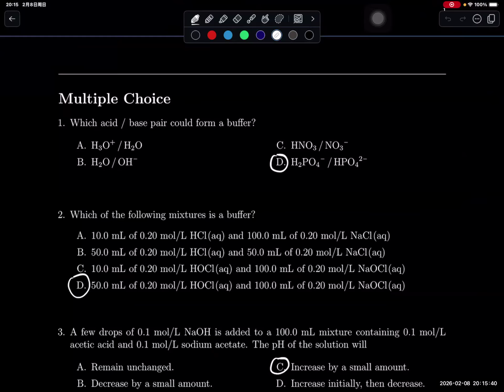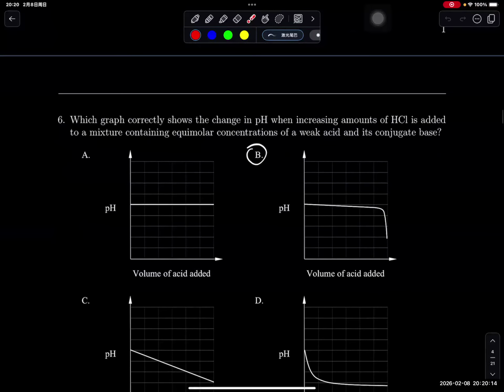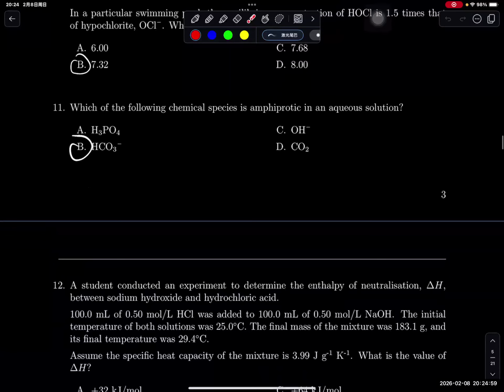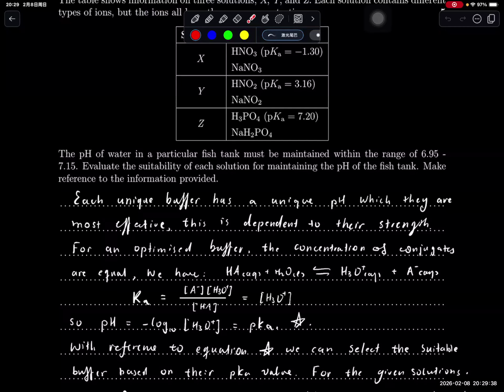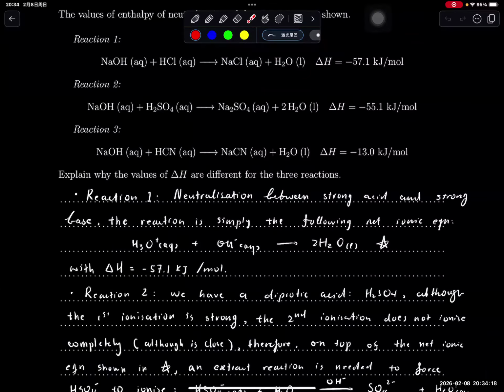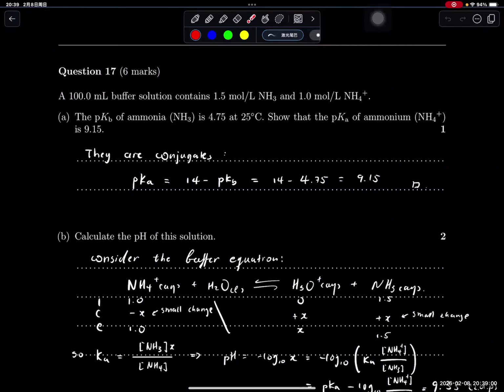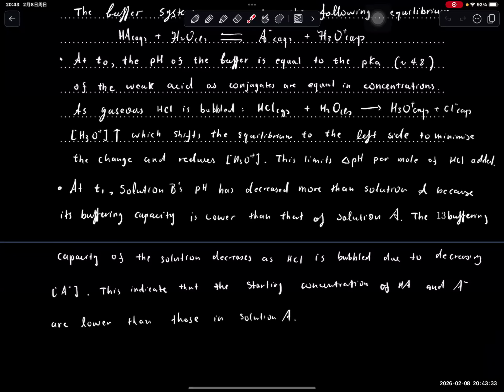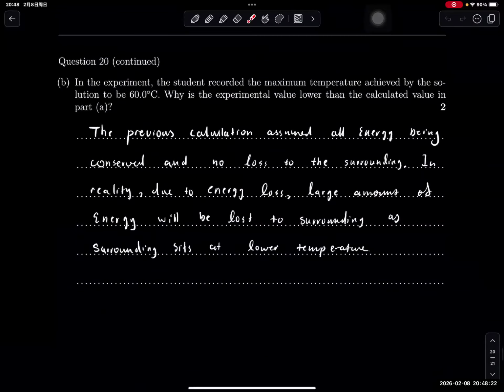Buffers HW Video